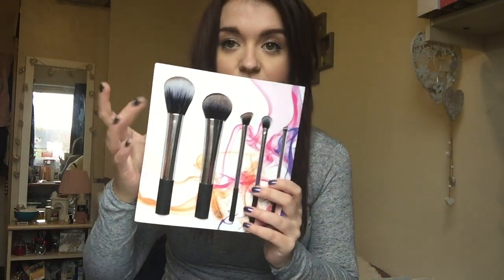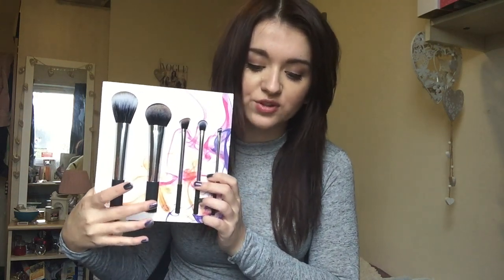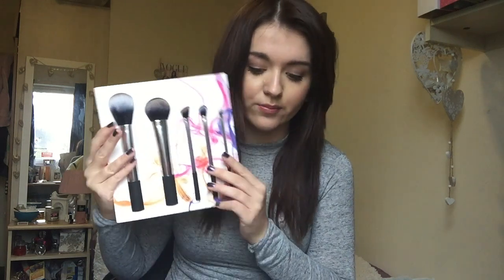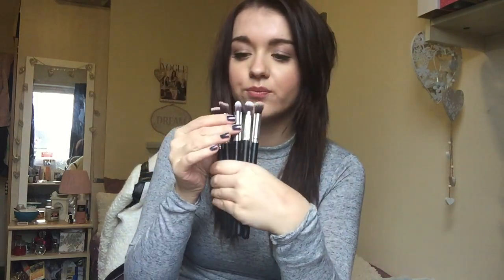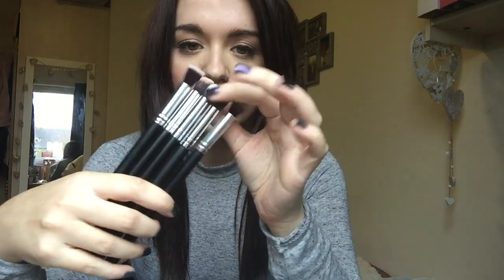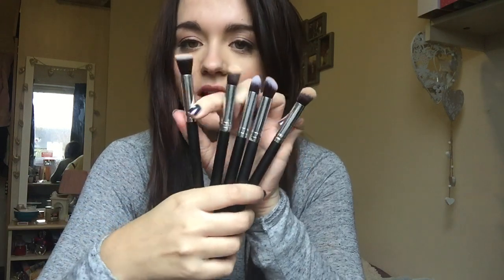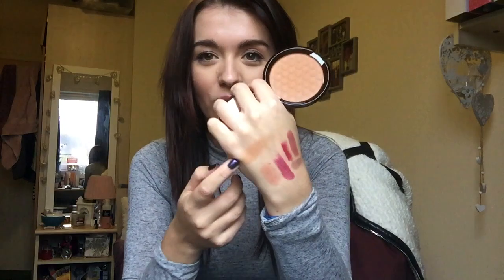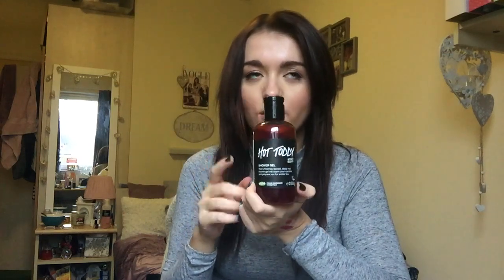Absolutely Huge Beauty Haul - MAC, Boots, Lush and More!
WHAT I'M WEARING
Top: Missguided
Rings: Pandora
Bracelets: Pandora
Lipstick: Maybelline Coloursensational Lipstick in Velvet Beige